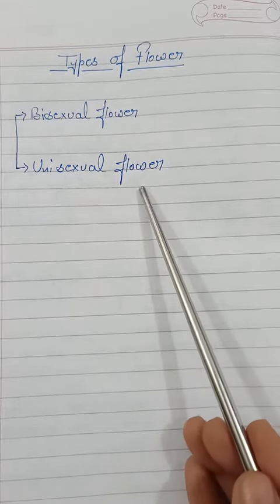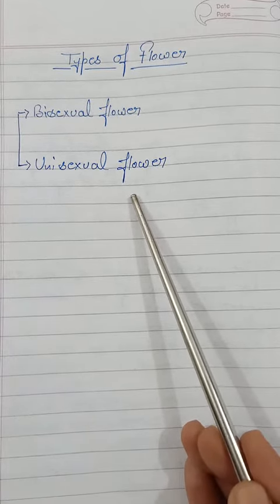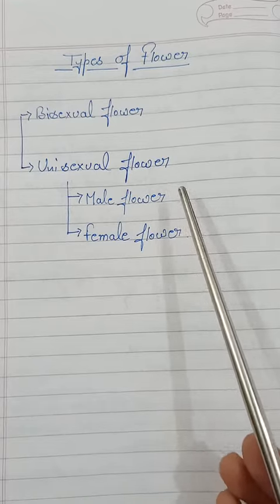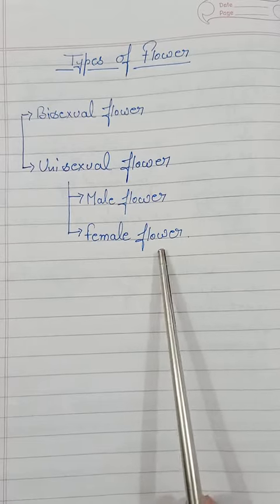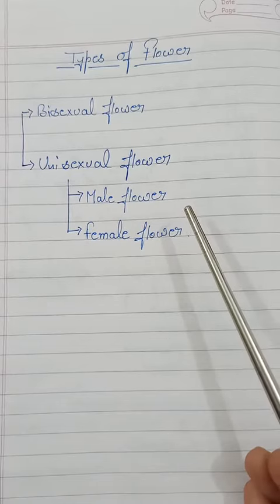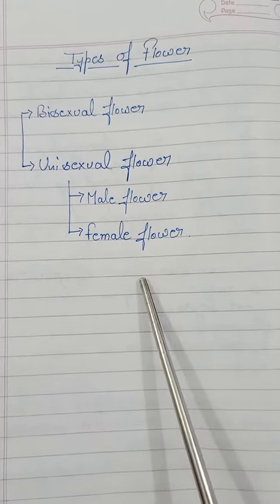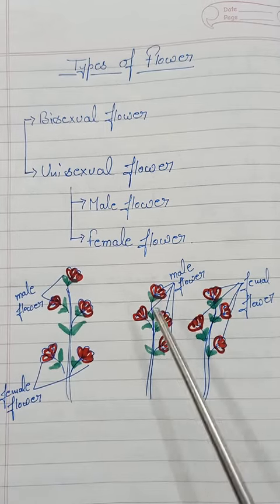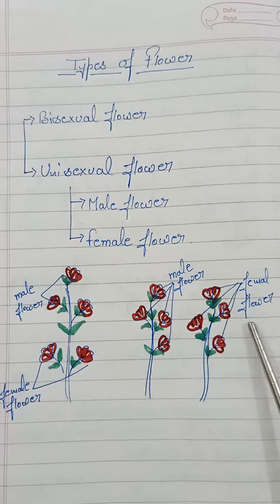Types of Flowers